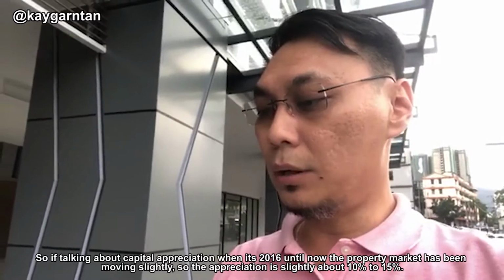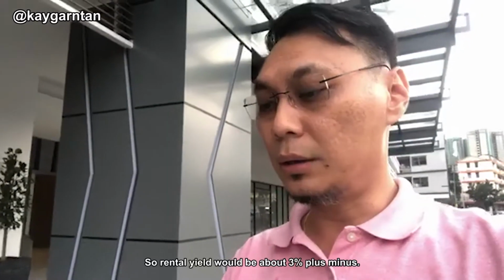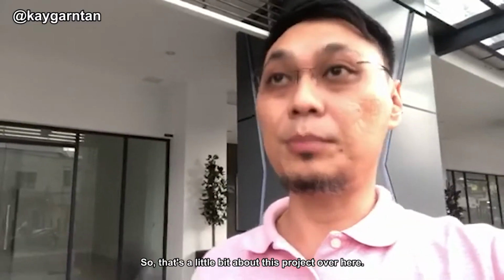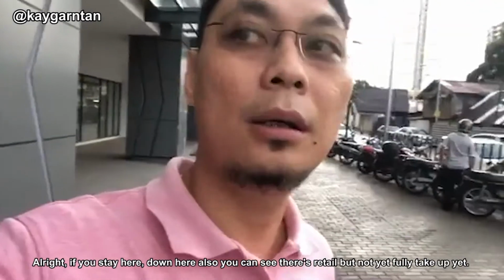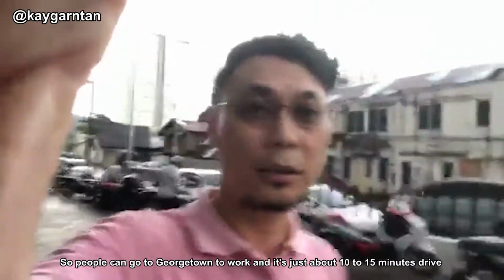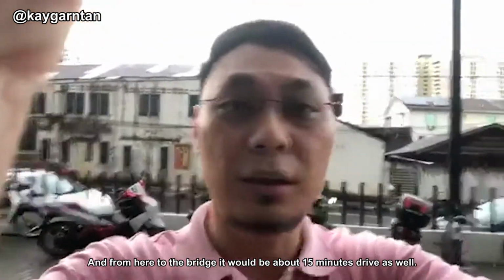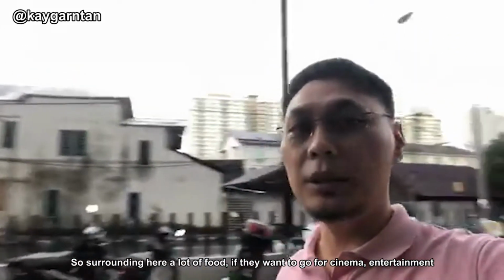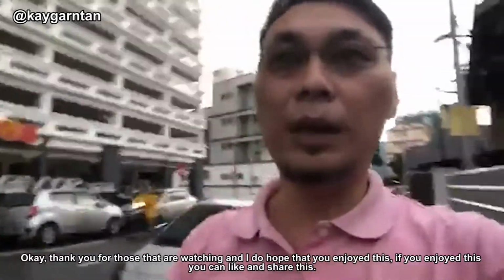Jalan Jalan Cari Property @Sky View Residence, Jelutong.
Hello there everyone! It's me Kaygarn Tan and I'm back with more 'Jalan-Jalan Cari Property' videos.

So for those who are new to the channel, 'Jalan-Jalan Cari Property' is a segment on my channel whereby I will do some ground research about a particular property online and then I'll go to the site and share my findings with you.

Feel free to leave comments, ask questions and tell me if you want me to feature any projects you might have in mind in the comments section below and I will get back to you as soon as I can.

On this week's episode of 'Jalan-Jalan Cari Property', we are featuring Sky View Residence in the township of Jelutong, Penang.

The address is: 1A, Lintang Penawar 3, Taman Ara, 11600 Jelutong, Pulau Pinang.